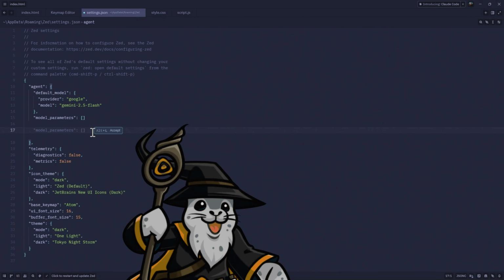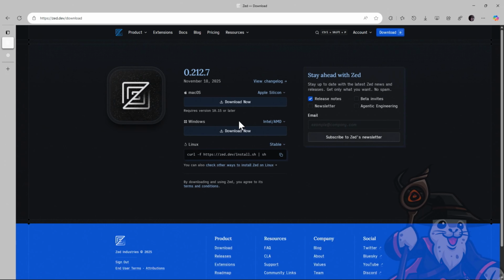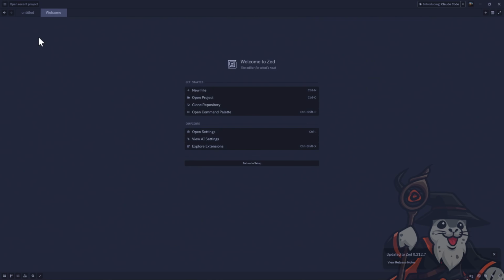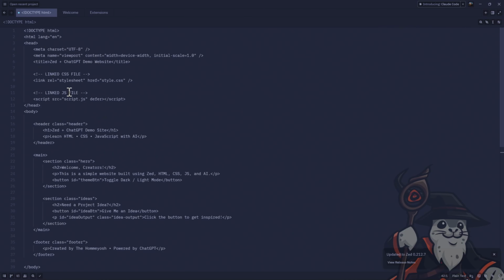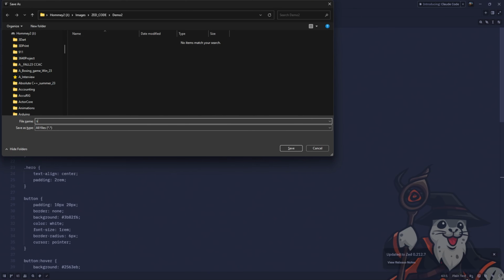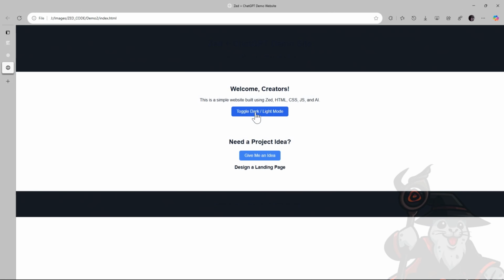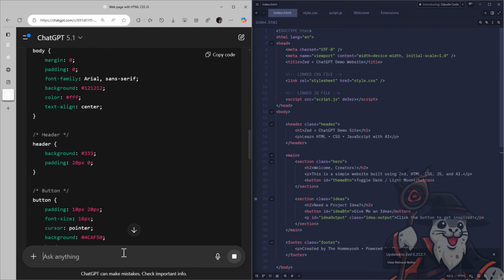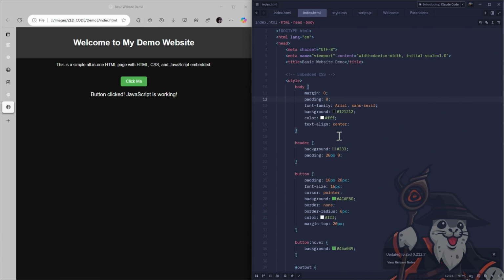FREE Zed Code Editor / HTML, CSS, JS & ChatGPT (Tutorial)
Welcome, creators! I’m The Hommeyosh — and in this video we’re diving deep into Zed, the super-fast, open-source code editor that’s quickly becoming the go-to replacement for Atom. If you’ve been searching for a clean, lightweight, and powerful editor that doesn’t slow you down, this is the one. Today we walk through installing Zed from zed.dev, customizing your environment with themes and extensions, and building a complete HTML/CSS/JS project with the help of ChatGPT — all in minutes.

This video is designed for beginners, intermediate coders, and anyone frustrated with heavy editors that feel slow, bloated, or outdated. If you miss the clean simplicity of Atom.io (RIP 2022) or you’ve never fully clicked with VS Code, Zed will feel like the editor you’ve been waiting for. It’s open source, free, lightning fast, and built by the same team that created some of the most beloved developer tools in the past decade.

Here, you’ll learn how to set up Zed from scratch, explore the settings, swap themes, install extensions, and organize your workspace so coding feels effortless. You’ll also see how to combine Zed with ChatGPT to generate starter HTML, CSS, and JavaScript code, allowing you to build websites and browser games faster than ever. This workflow lets you code, test, and iterate with speed — perfect for creators, students, and developers who want a smooth, distraction-free experience.

Whether you’re building a simple web page, crafting a responsive layout, experimenting with animations, or testing JavaScript features, Zed provides a modern environment that keeps you focused. You’ll also see how the split-screen setup between Zed and ChatGPT becomes a powerful engine for rapid development. Zed’s interface is clean and minimal, its tabs and file browser are easy to navigate, and its fast performance makes it perfect for real-time updates and quick browser previews.

⏱️ Timestamps (22:00 Total)

0:00 — Why Zed? Open source, free, super fast ⚡
0:05 — Download & install from zed.dev (Windows/Mac/Linux)
0:15 — Customize Zed: extensions & themes 🎨
0:27 — ChatGPT starter code (HTML/CSS/JS) → paste into Zed 🤖
0:45 — Quick browser preview — JS controls WORKING ✅
1:30 — Open project & file browser walkthrough 🗂️
2:10 — Tabs, navigation, and split views 🧭
3:25 — Split-screen: ChatGPT + Zed for rapid iteration 🧠
4:40 — Save files & organize your directory 💾
6:00 — Settings deep dive: make Zed yours 🛠️
8:15 — Create a new file & start a clean project 📝
10:00 — Switch tabs like a pro while coding ⚙️
12:20 — Smart file management workflows 📁
14:05 — Theme switching + extension tips 🌈
16:10 — Prompting ChatGPT for better starter code 🗣️
18:00 — Test functions & refine JavaScript controls 🧪
20:10 — Final tweaks: structure ready to ship 🚀
21:30 — Full preview in the browser + what’s next 🌐
21:55 — Wrap-up & resources 🔚

• zed.dev download page and setup (Windows demo)
• Installing Zed + first-time user interface walkthrough
• Zed’s extensions & themes in action
• Creating new projects & opening existing files
• Tabs and file browser navigation for beginners
• Split-screen workflow with Zed + ChatGPT
• Pasting ChatGPT’s starter HTML/CSS/JS into Zed
• Live browser preview with working JavaScript
• Tips for staying organized and improving workflow
• How to build faster using AI + lightweight tools

Don’t miss the 0:45 preview — real proof that Zed + ChatGPT is a web dev superpower. ⚡ This combo can help beginners learn faster and allow experienced devs to prototype in record time.

💬 Comment: Are you switching from Atom or VS Code?

Zed editor
Zed download